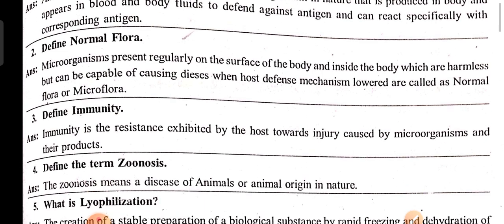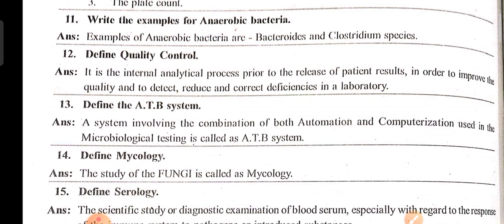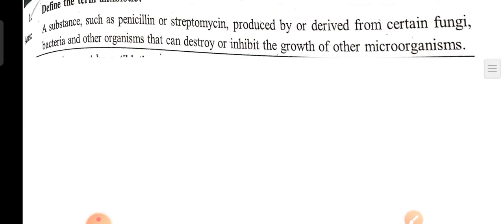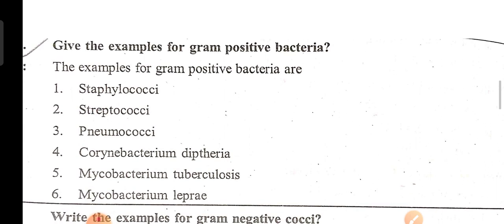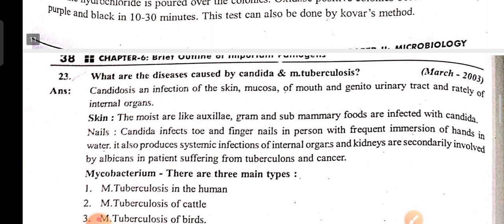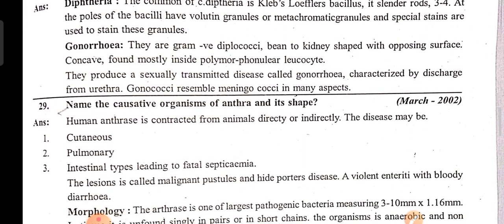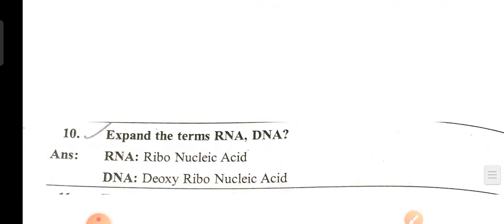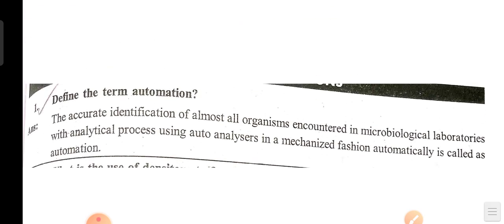TS MLT 2nd yr -- paper2 /Microbiology -Gun short & question Question s with Answers (2marks) (e/m)